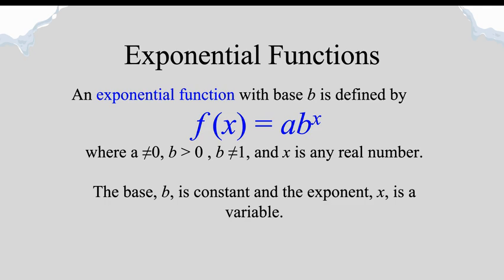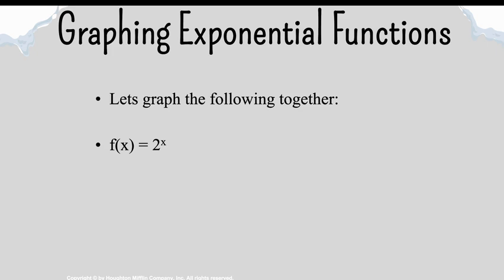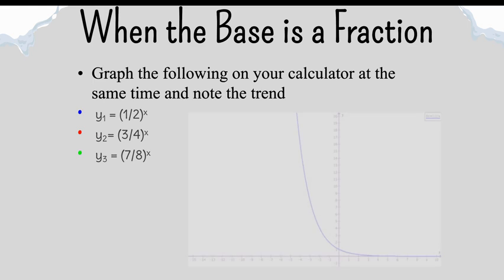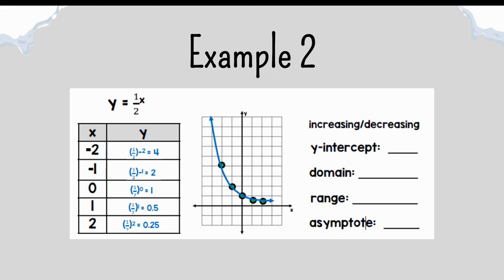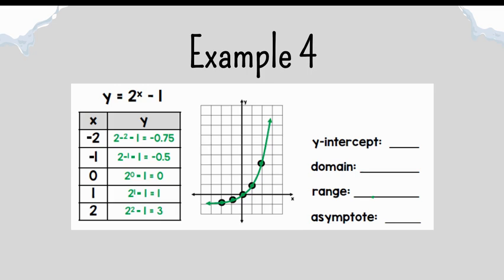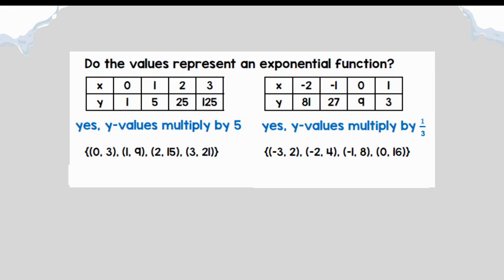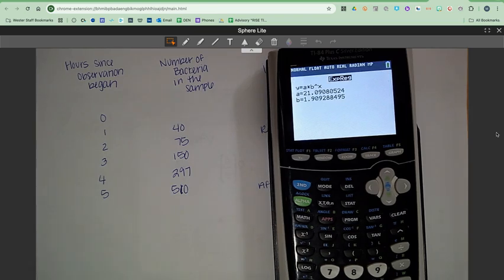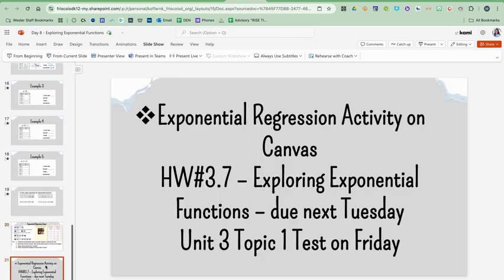Exponential Functions and Exponential Regression